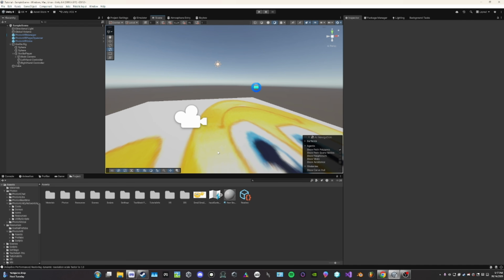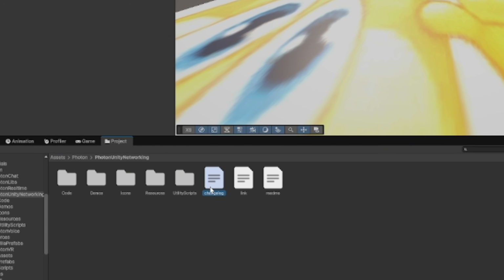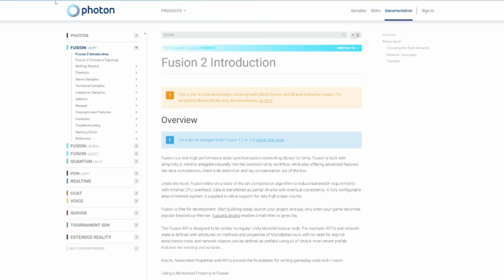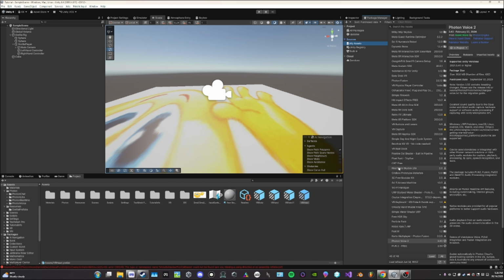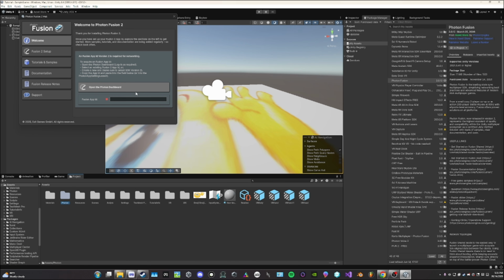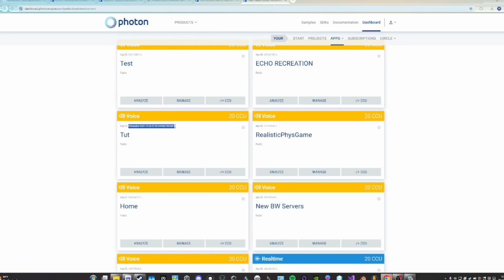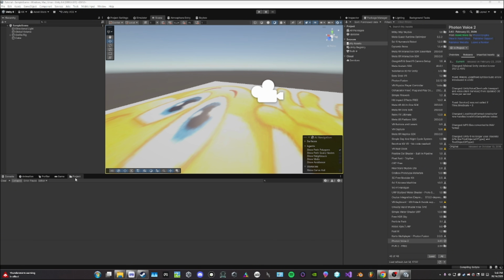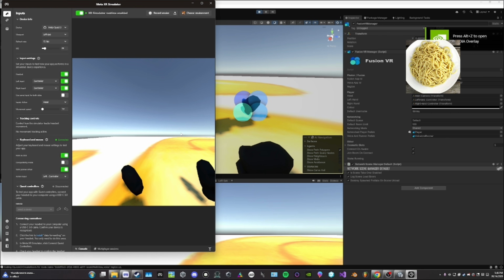How to Transition from PUN 2 to Fusion 2 (Unity Gorilla Tag Fan Game Tutorial)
This took a while, like and subby :D thanks for 80 subs btw i changed the thumbnail cuz the og one was not fitted for mobile.

FUSION
VOICE IN CASE

things for algorithm:
Unity
Multiplayer
Matchmaking
gorilla tag
vr
funny moments
jman
jmancurly
how to make a gorilla tag fan game, photon fusion 2 tutorial, pun 2 to fusion 2, gtag fan game tutorial, unity 6000 multiplayer tutorial, fusionvr2 tutorial, photon vr fusion 2, how to switch to photon fusion 2, unity vr multiplayer tutorial, gorilla tag fan game fusion 2 setup